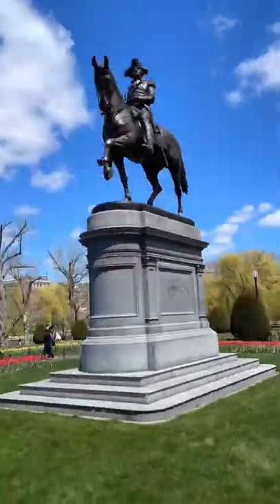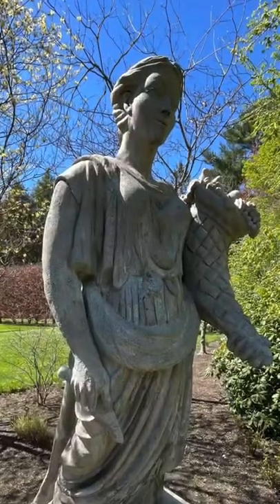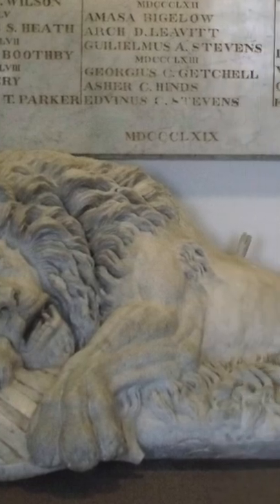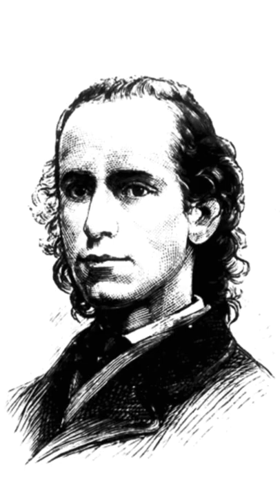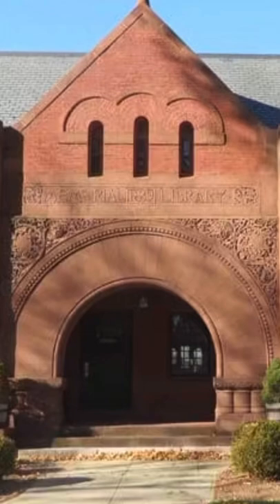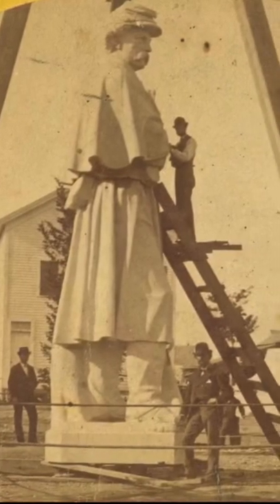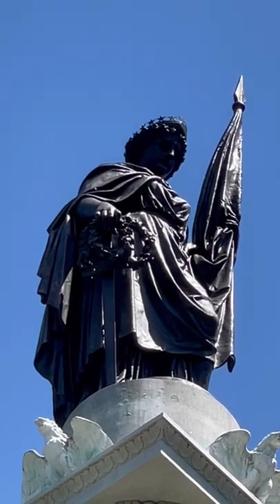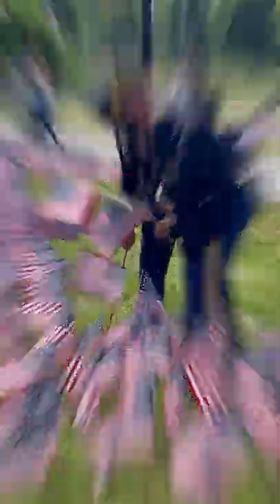Martin Milmore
Martin Milmore was an Irish-born sculptor working in Boston in the 1860’s & 70’s. Over a short, but prolific career Milmore created several major Civil War memorials including his RoxburySoldiersMonument which set the tone for hundreds of StandingSoldier monuments that dot towns & cities across the United States.
Each MemorialDay weekend in Boston 37,000 flags are planted on Flagstaff Hill in Boston Common beneath Milmore’s Soldiers & Sailors Monument in remembrance of all Massachusetts servicemen & women lost in action since the American Revolution.